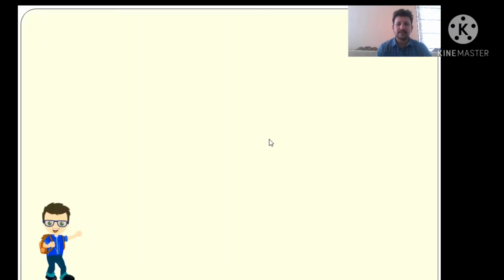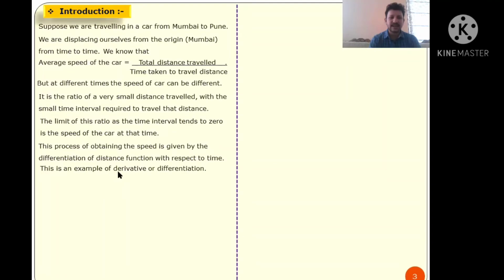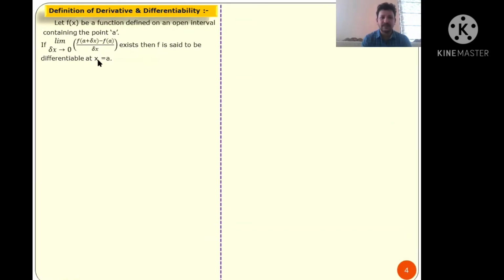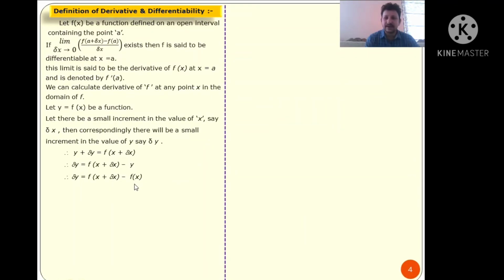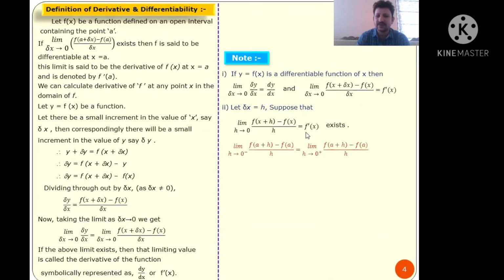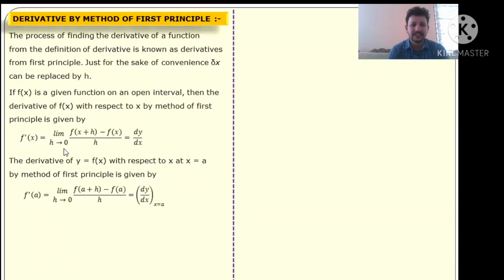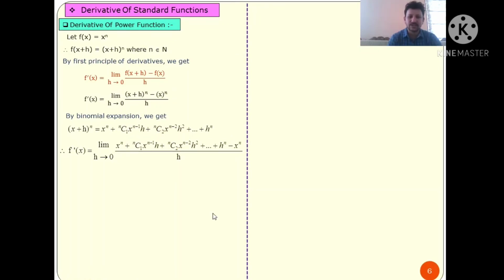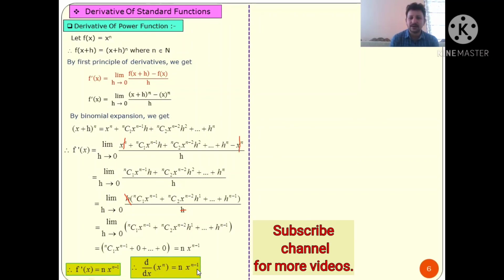XI. 9 Differentiation part 1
Introduction, Definition, first principal of derivatives.